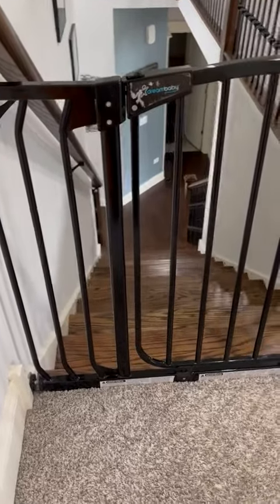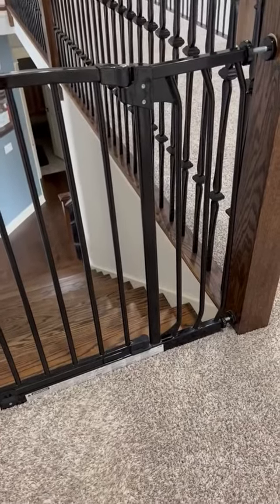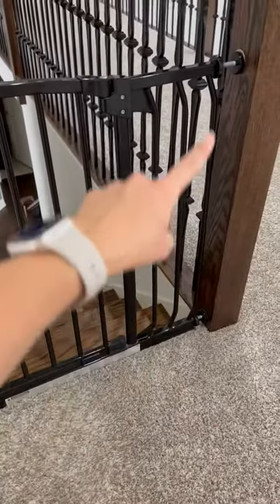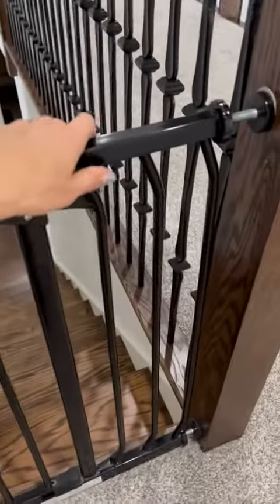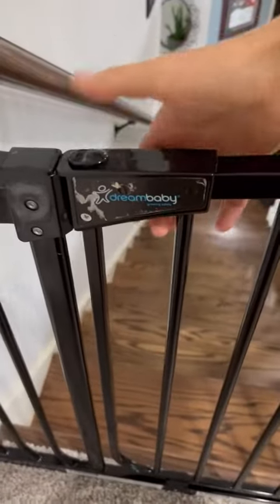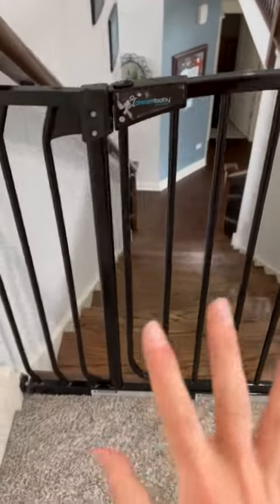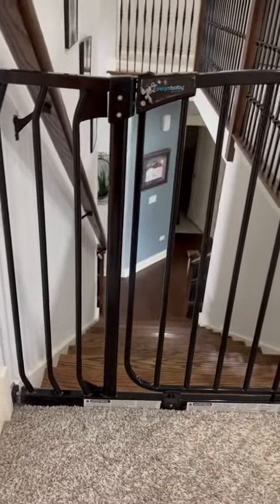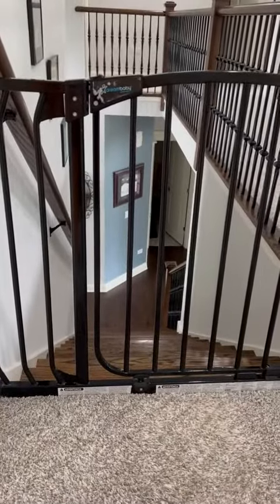Dreambaby Liberty Walk Thru Auto Close Baby Safety Gate Set Review